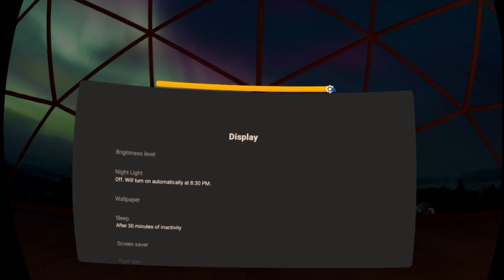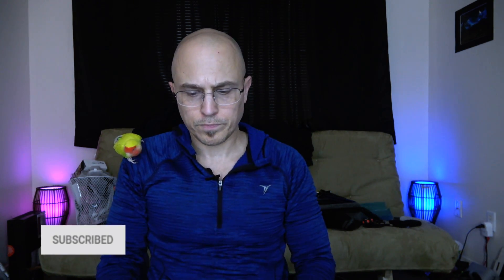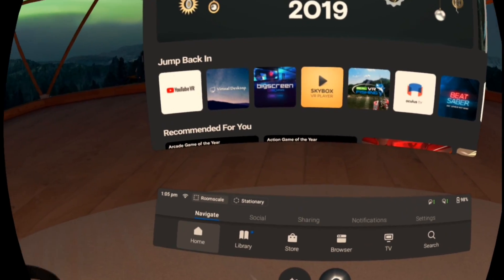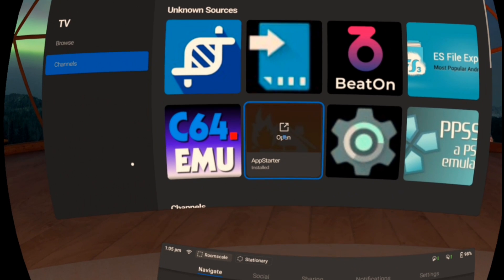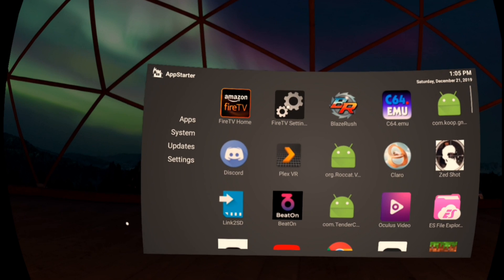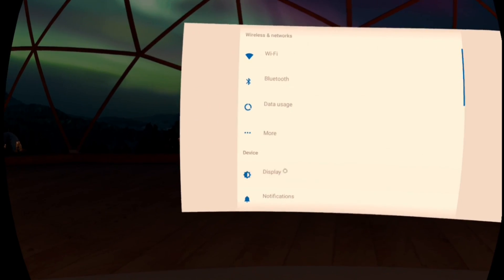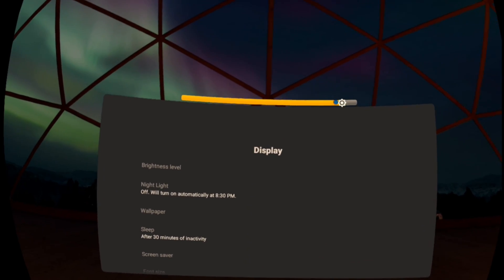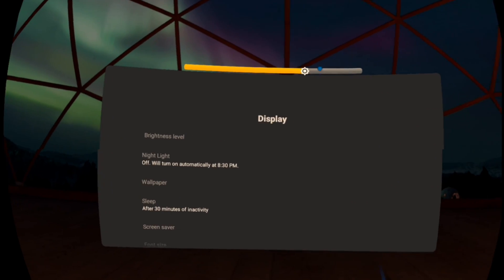Oculus Quest - How to Adjust Screen Display Brightness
Get your Oculus Quest here:
64GB version:
128GB version:

I tried this slider in the 12.0 Firmware update and lo and behold it actually adjusts the brightness of the display.  This is the video of that.

You will need to sideload AppStarter in order to gain access to this setting:

Before you can sideload onto your Oculus Quest, you must FIRST put it into DEVELOPER MODE.  Now the way to put it into developer mode is EXACTLY THE SAME for the Oculus Go, so here is a 60 second video showing how to put the Oculus Go into Developer Mode, it is EXACTLY THE SAME for the Oculus Quest: